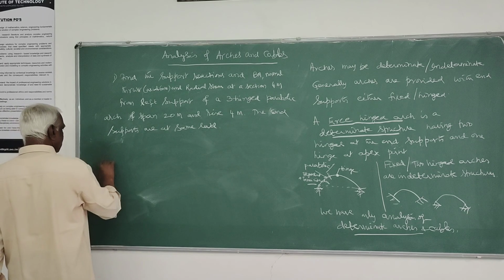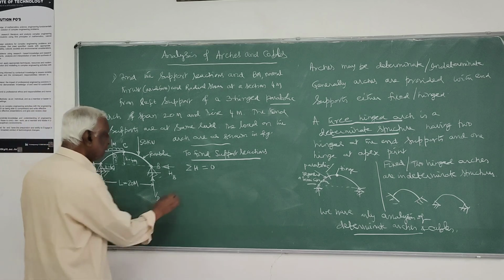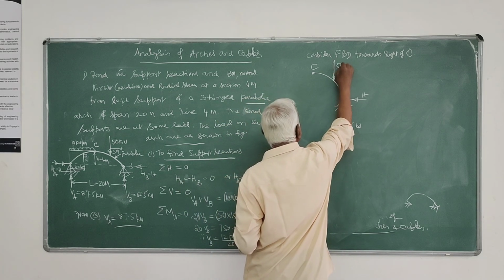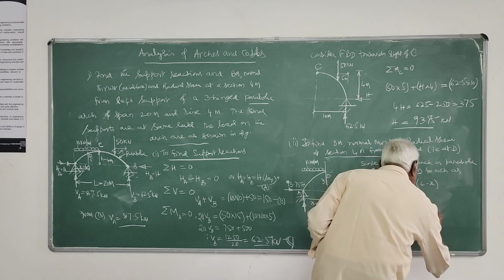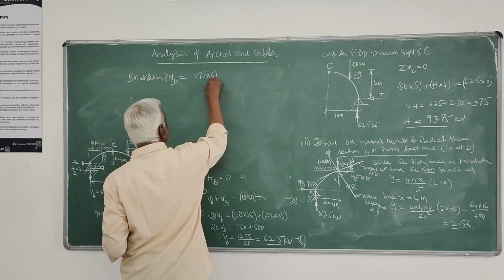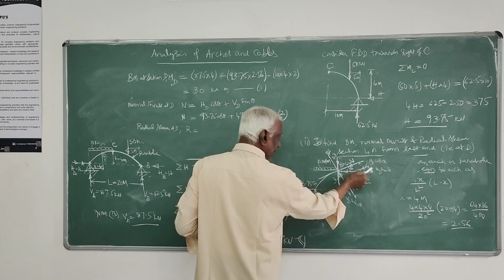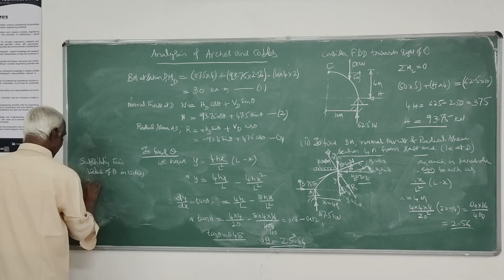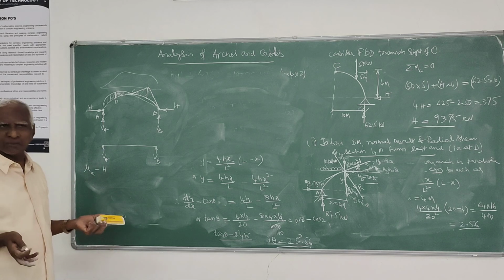Problem related to Analysis of three hinged parabolic Arch.ADS/VTU/Module-5.